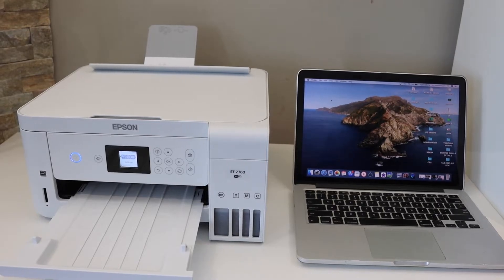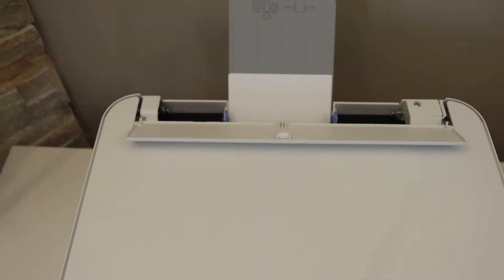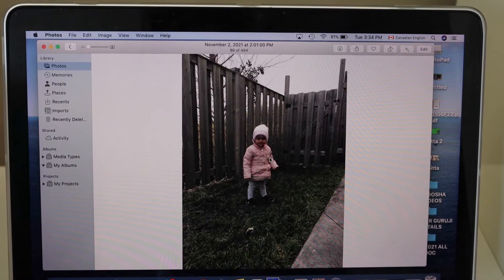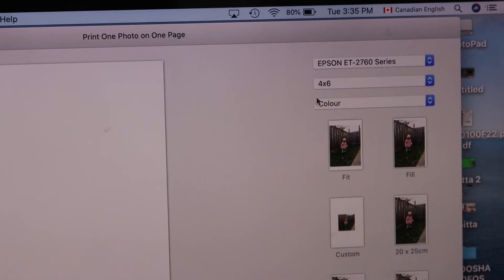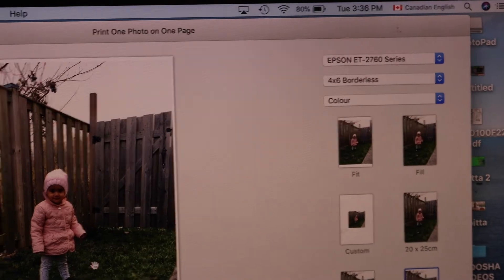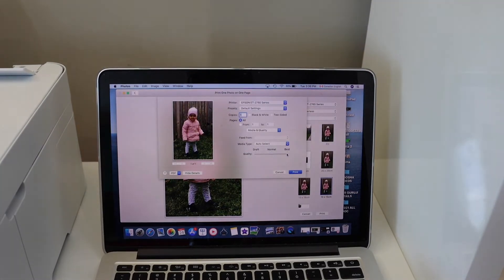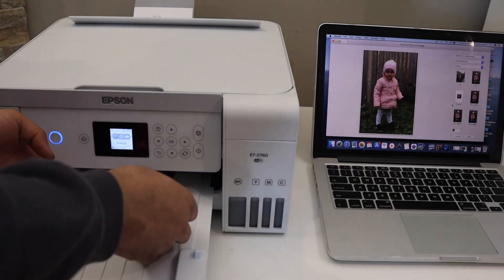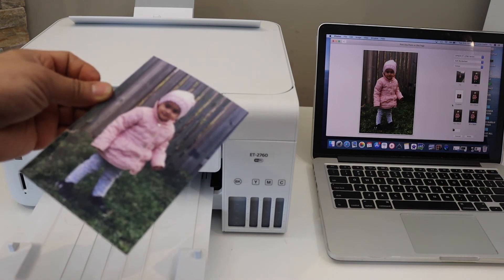How To Print 4x6 Photos From MacBook ?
This video reviews the easy method to print the 4x6 in or 10x15 cm photos with your Macbook and using an Epson EcoTank ET 2760 Printer. Using the proper method and settings you can print as many as you want with great quality.